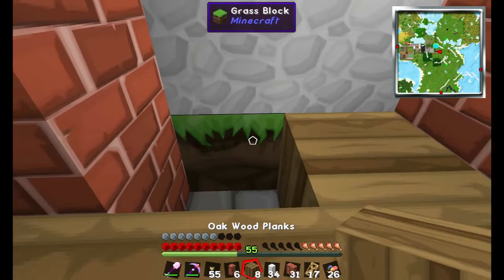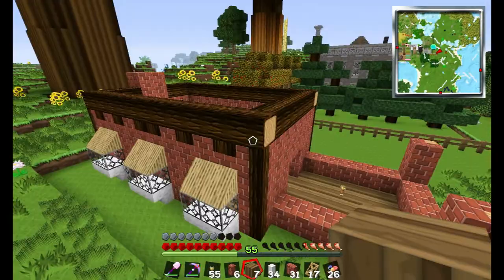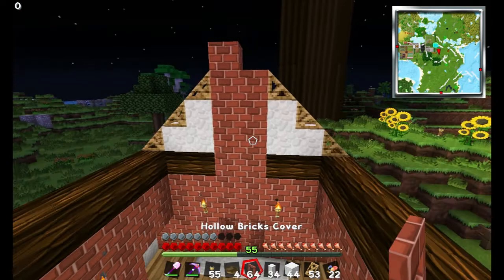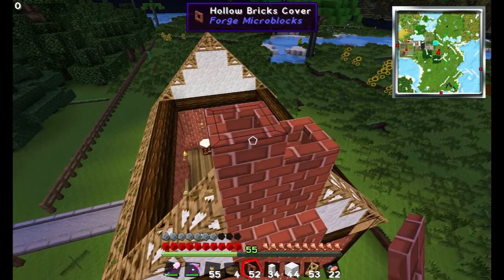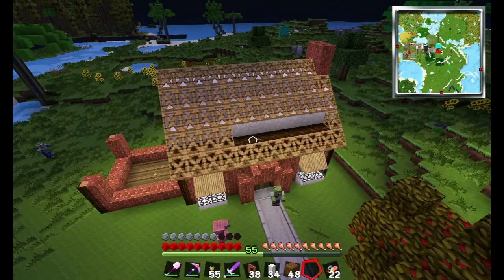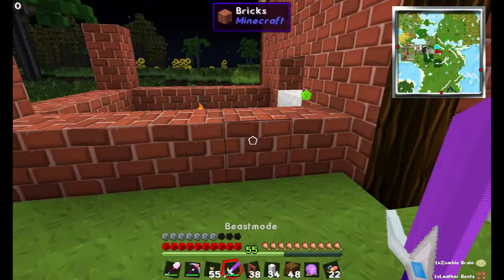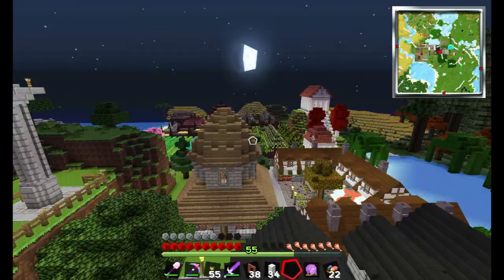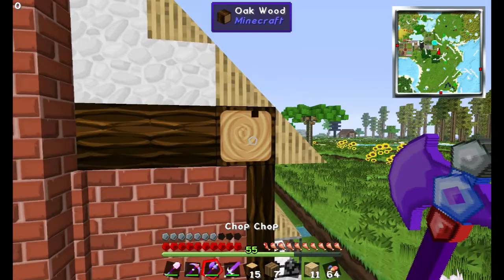Minecraft (Attack of the B-Team) Episode 44 - Thatching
Hey this is Suffolkblue all the way from merry old England and welcome to my first series of Minecraft - Attack of the B-team!

In this episode we finish the windows and get our roof water tight.  We also give our fire and chimney a test burn!

This is not a minecraft tutorial or a mod explanation tutorial, this is just me having some fun.

I am playing the Attack of the B-Team mod and you can download this mod